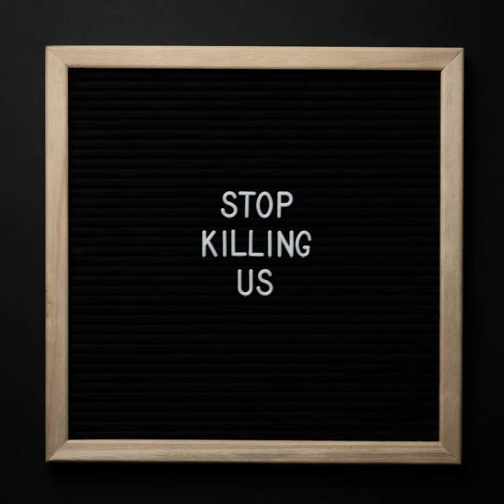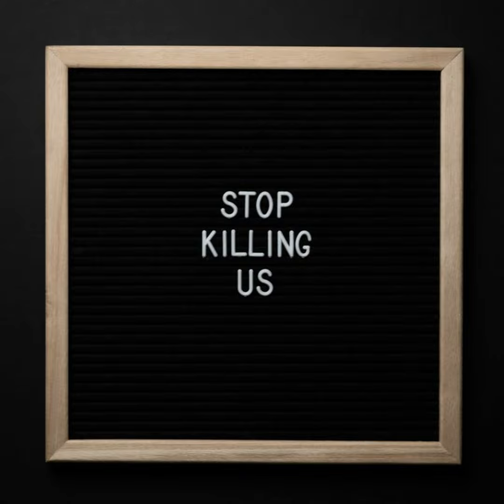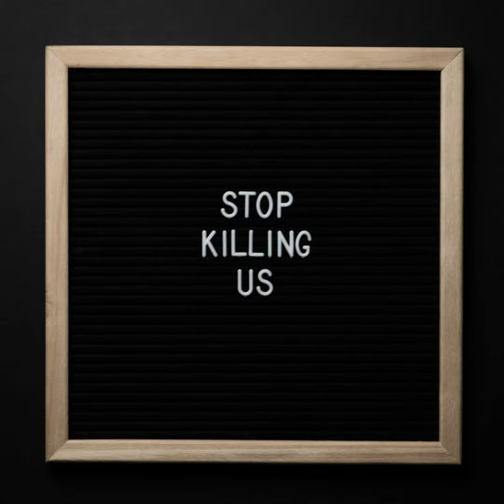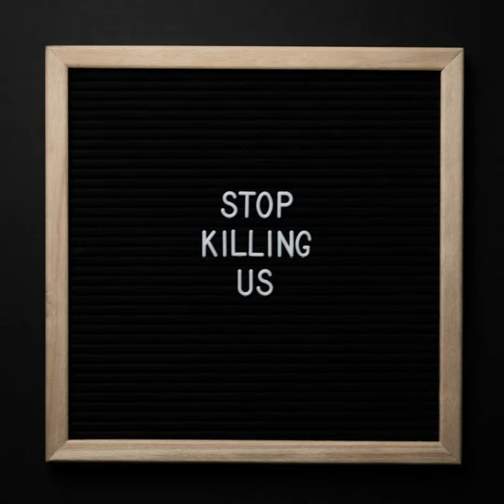125. Убивать - Убить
Убивать (Imperfective aspect) // Убить (Perfective aspect)
- to kill,
- to murder.

Imperfective verbs have Present, Past and Future tenses.
Perfective verbs have Past and Future tenses, no Present tense.

PDF-file with all the forms in the sentences is only for Patrons